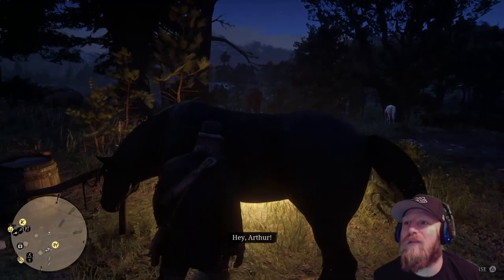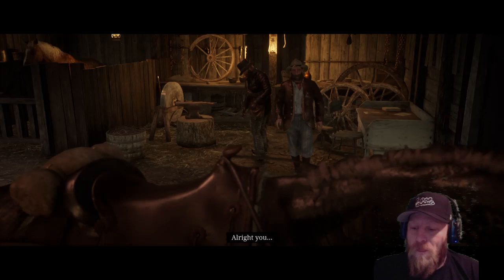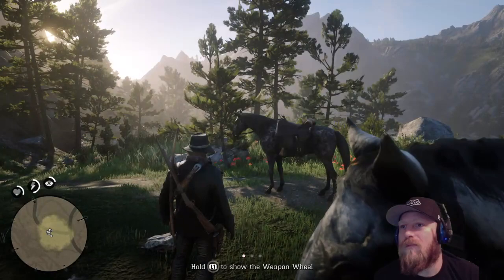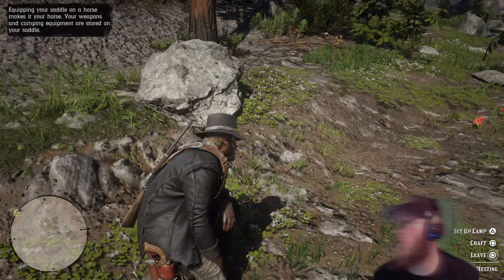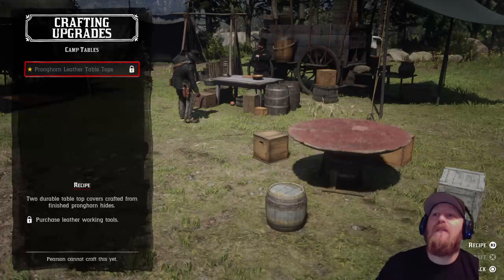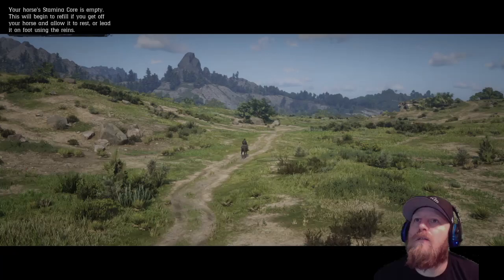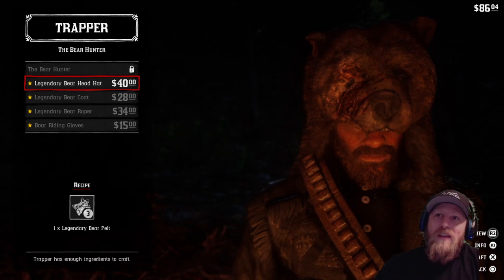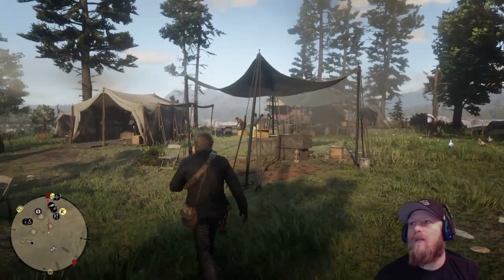RED DEAD REDEMPTION 2 - FULL GAMEPLAY walkthrough tutorial (PS4)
Hey guys!  🙋‍♂️Popa Funk here 💥💣 🎉
OPEN ME!!! ⬇️⬇️⬇️💯👀
If you want to see awesome videos of Funko Pop hunts on my Popmobile 3000 🛴, hear Funko Pop news 📰, find out where to buy Funko Pops, and witness my Funko-Pop Vinyl Chase obsession first hand, click that Subscribe button NOW!
Other action figures, collectibles, gadgets, and toys I hunt for that you might see on this channel include but are not limited to--- Marvel Legends, Star Wars, Disney, DC Comics, Stranger Things, Overwatch, and all things geek 🤓 and techie 🎮.
Also on this channel you will see unboxings 📦, Funko Pop Vinyl Reviews, comedy skits🎬, and other stupid shit 💩